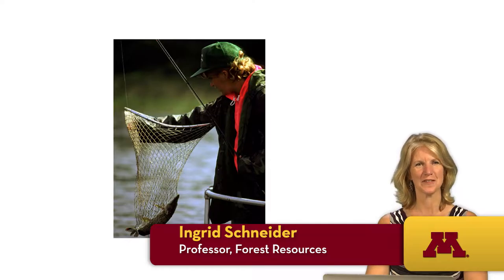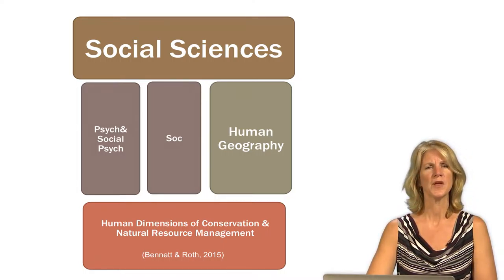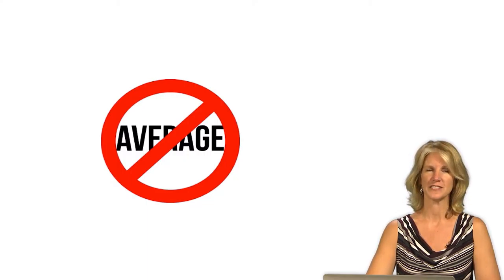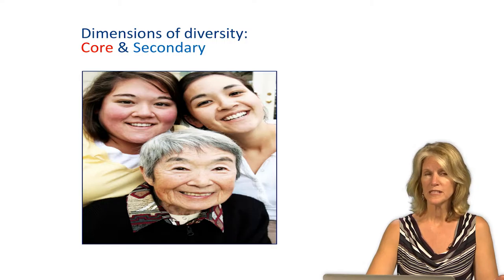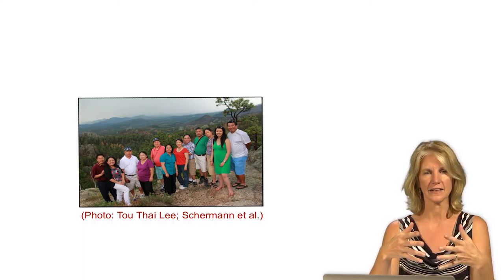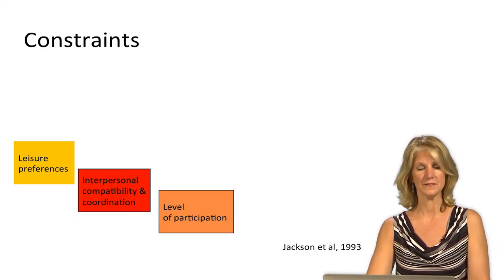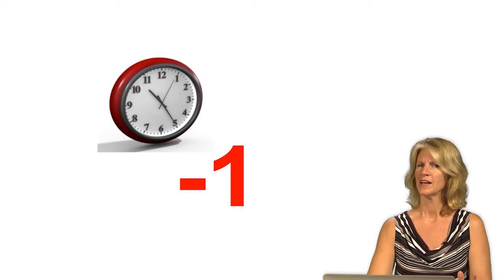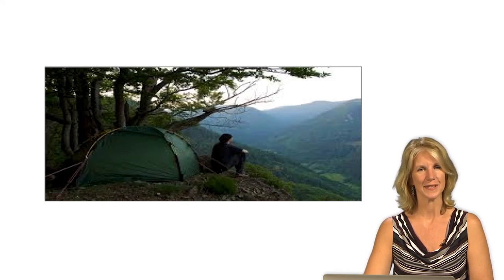fnrm 5259 schneider visitor behavior